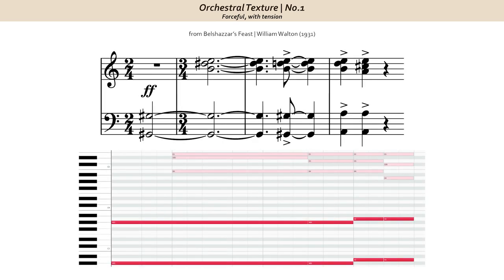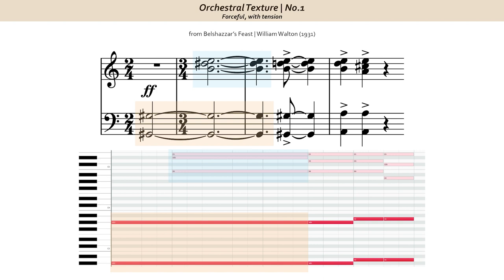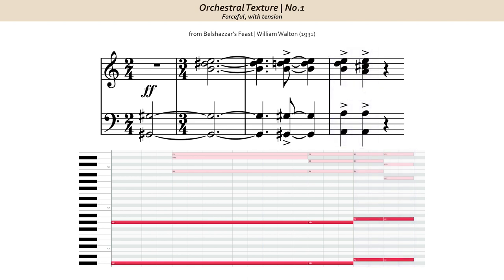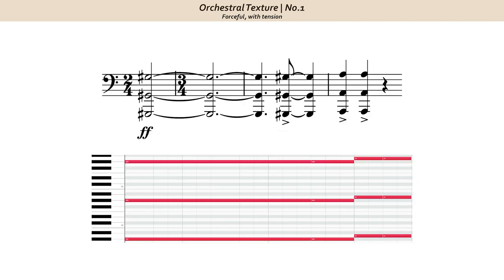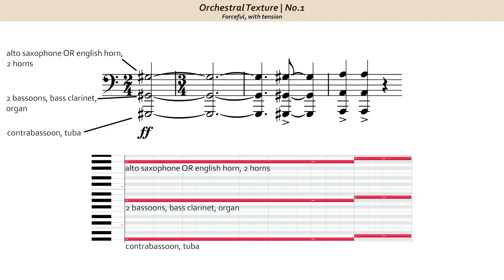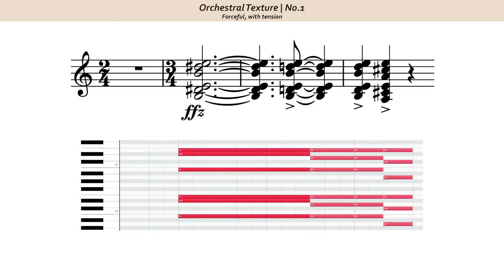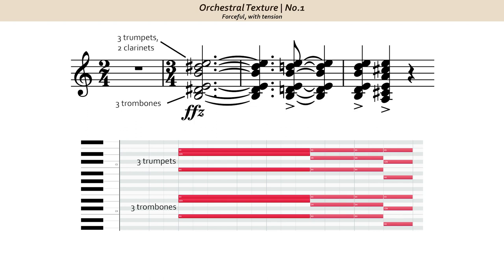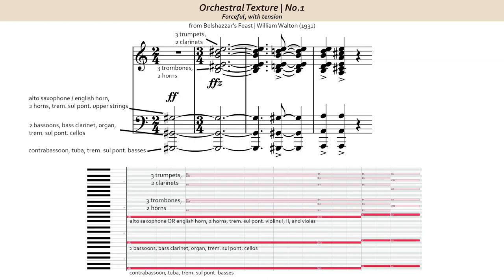Forceful, with Tension | Orchestral Texture No.1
In this short video, I quickly break down the orchestration of a powerful 4 measure phrase from William Walton's Belshazzar's Feast (1931).